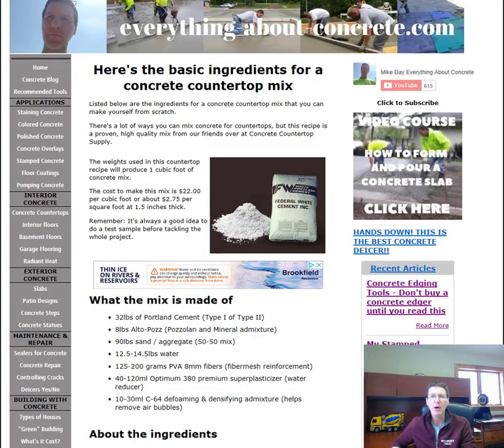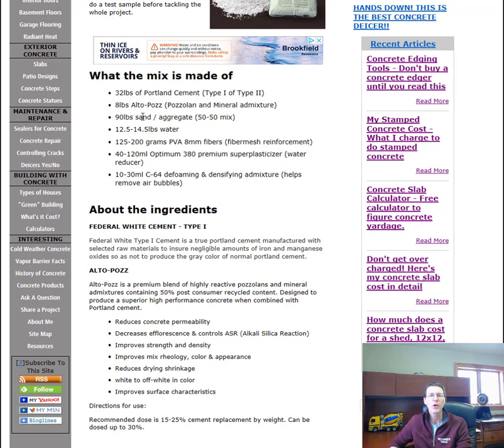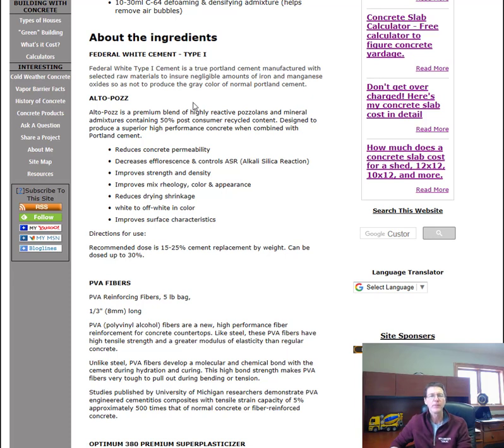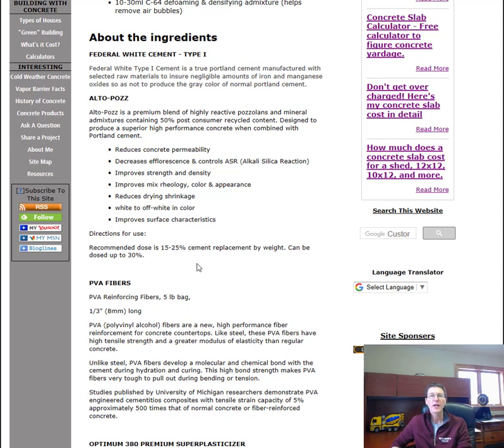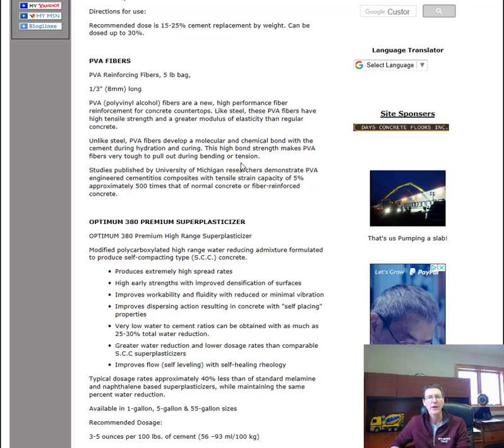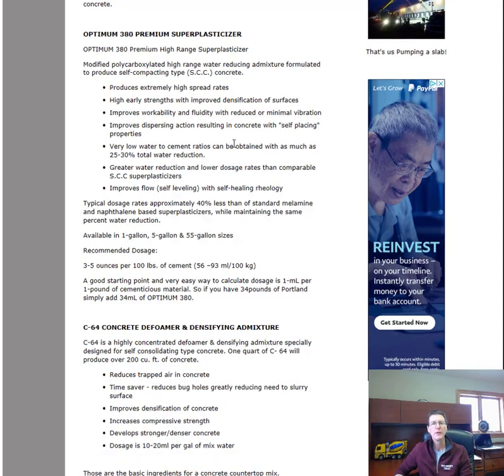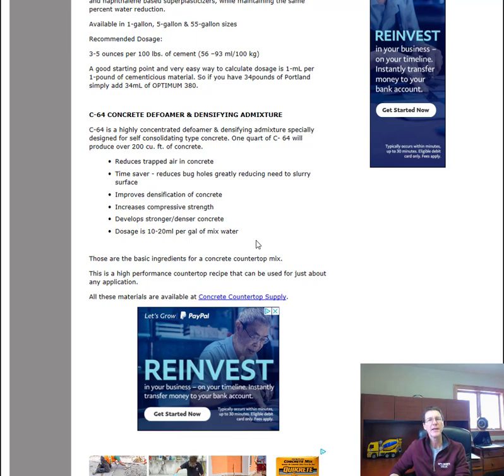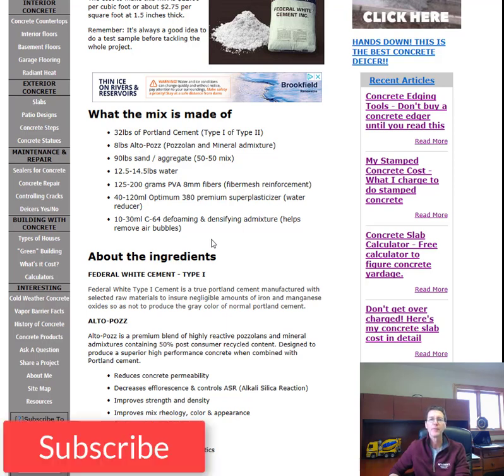Diy Concrete Countertop Mix - High Strength Concrete Formula for your Concrete Countertop how to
This is a very high strength diy concrete countertop mix that you can mix yourself for your concrete countertops.

This is a proven formula with all the ingredients you need to make your own concrete countertop.

If you're unsure of what type of cement to use or what kind of reinforcement to use, then all that's covered in this video.

I tell you what to use for a water reducer, this helps control shrinkage cracking, what to add to the cement to help strengthen it, and what to use to densify and harden the countertop recipe.

This is a diy concrete countertop mix with all the ratios broken down for you. If you want a white concrete countertop mix then take a look at this formula.